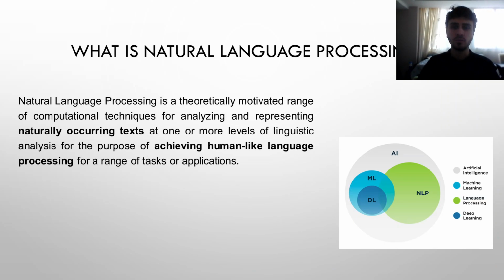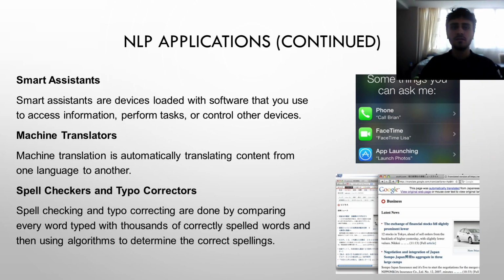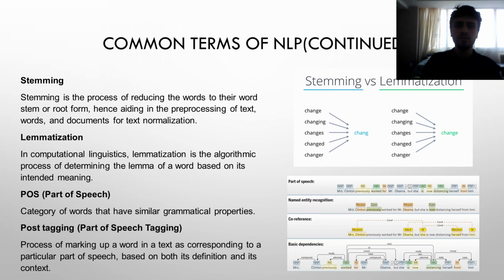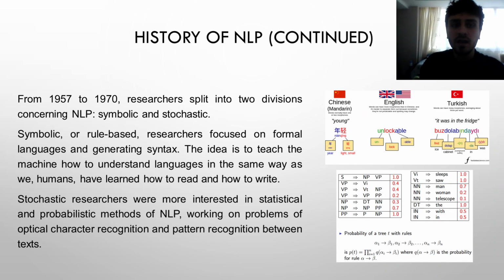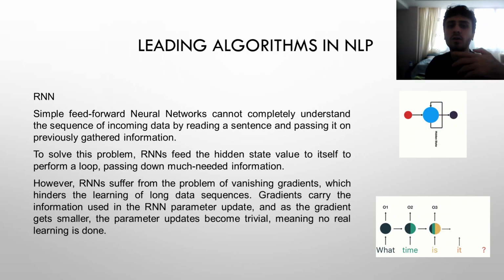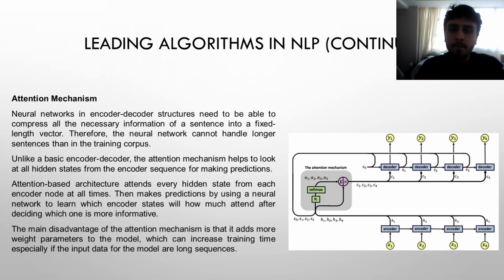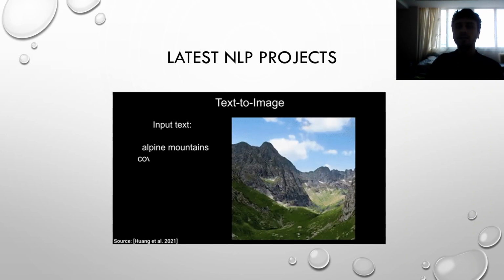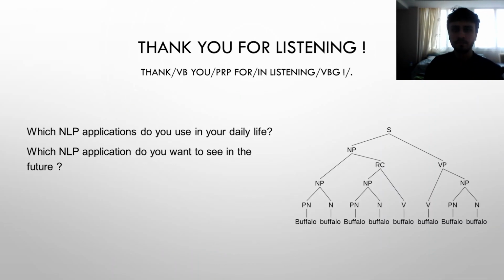Introduction to Natural Language Processing Presentation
A brief introduction to the subject natural language processing in 20 minutes